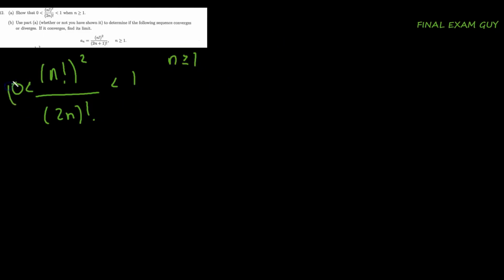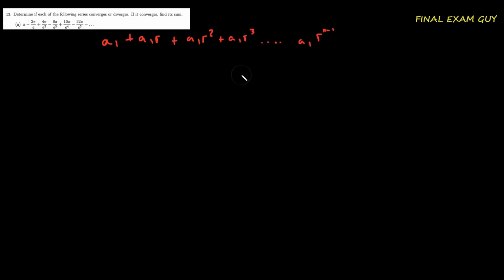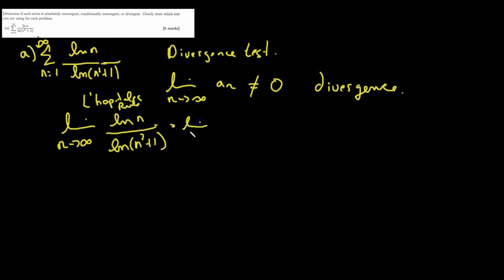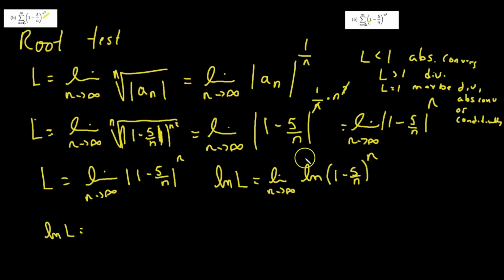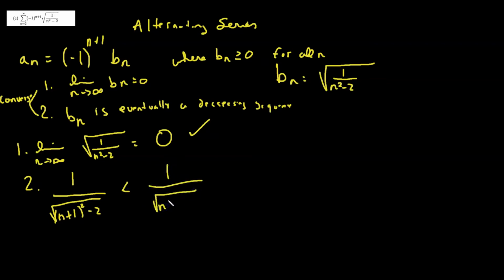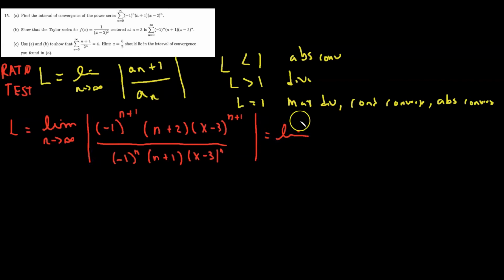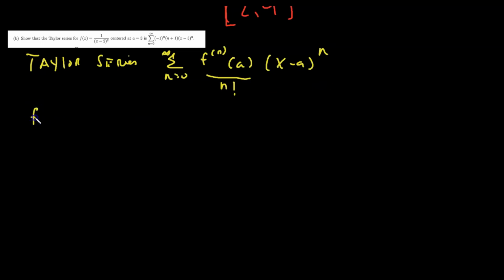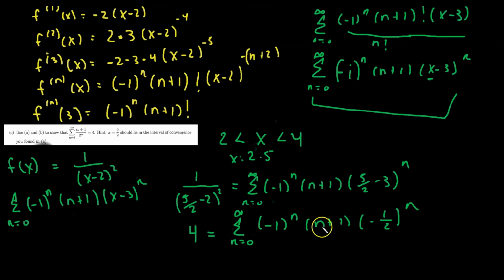CALCULUS 2 FINAL EXAM FULL WALKTHROUGH PASS EASILY Part 4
skip to a specific part of the calculus 2 final exam full walkthrough

00:00 squeeze theorem usage
04:35 geometric series
07:45 determine convergence of various types of series
20:37 power series taylor series